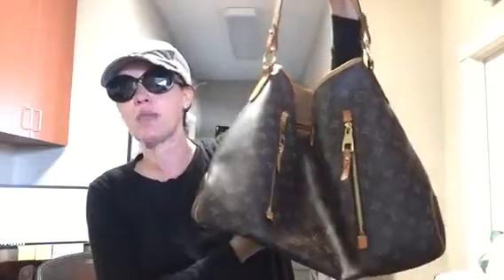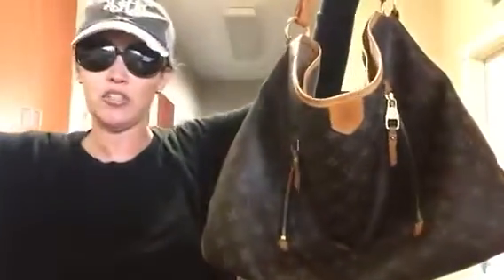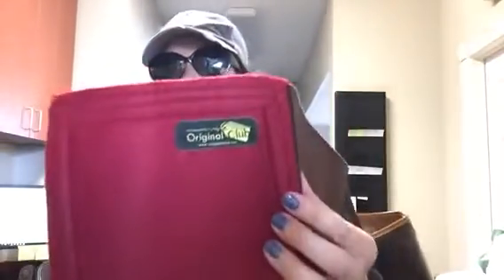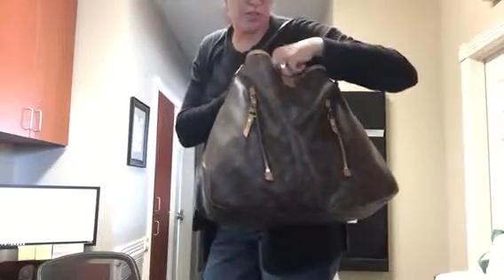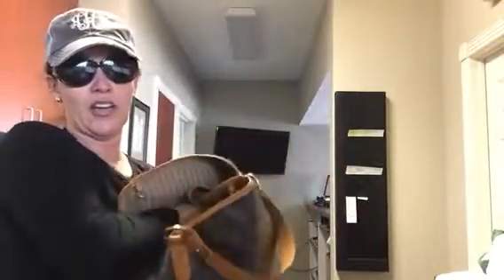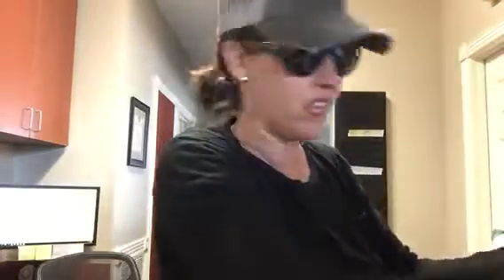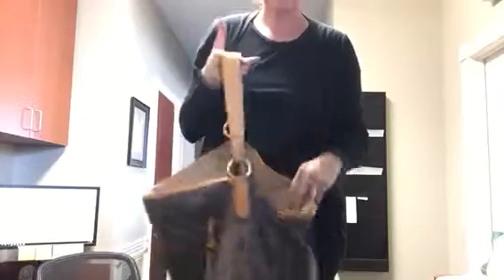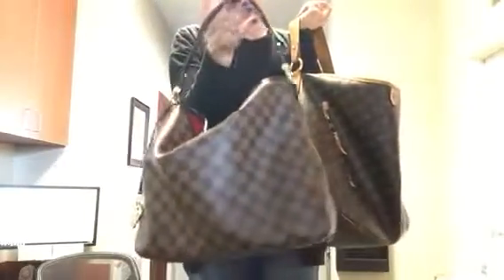❤️REVIEW - Louis Vuitton Delightful GM (and comparison with Delightful PM)